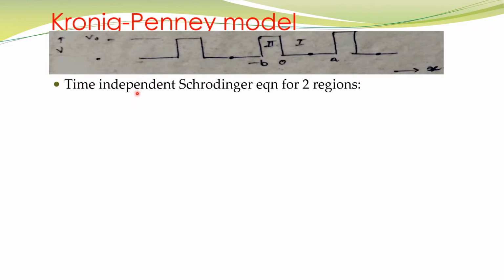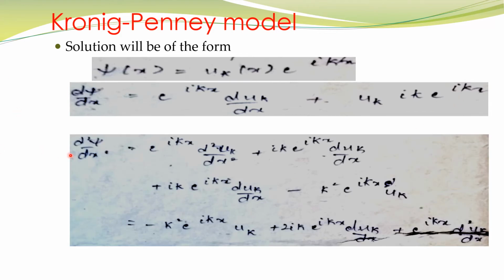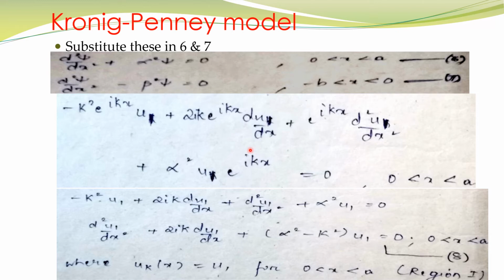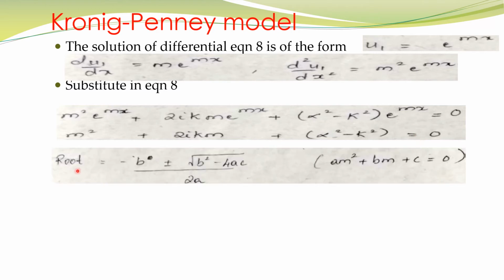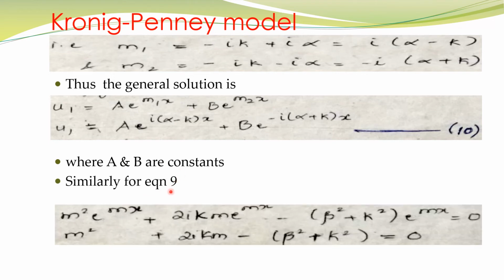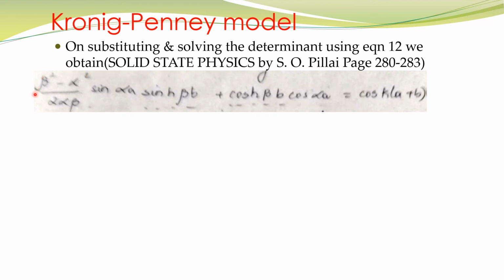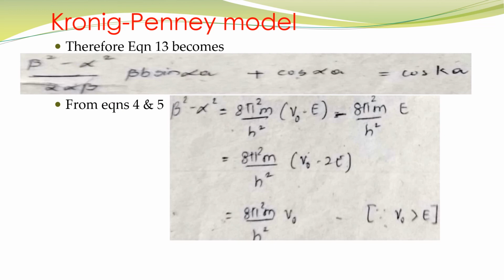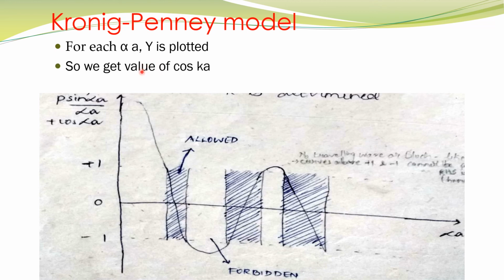Band Theory of Solids - 2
This is the second part of the series of Band Theory of Solids. Here the Kronig -Penney model is discussed.